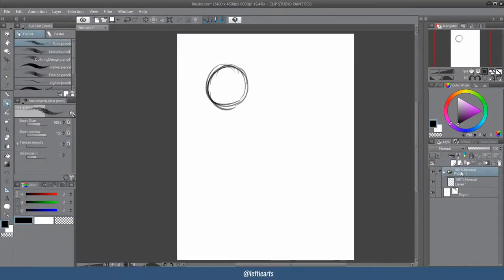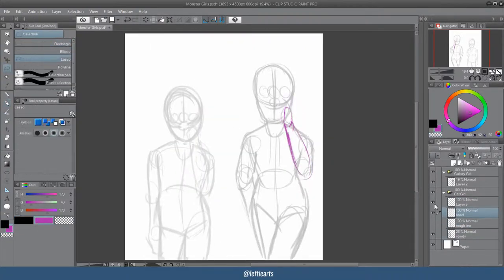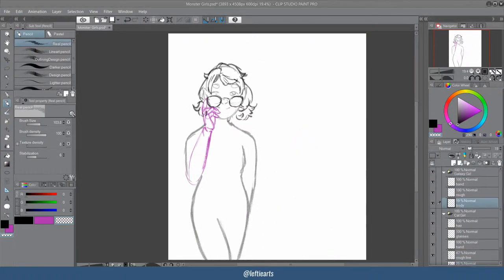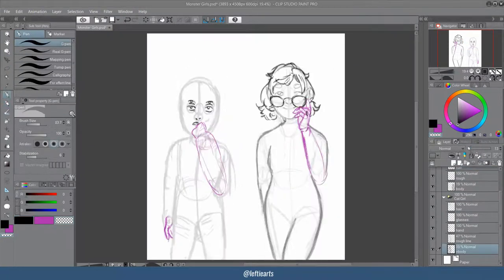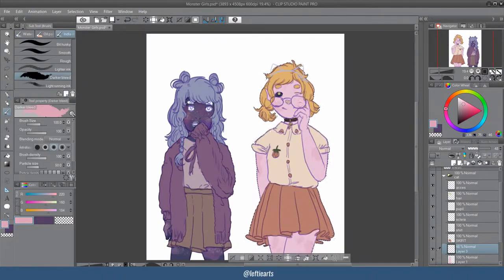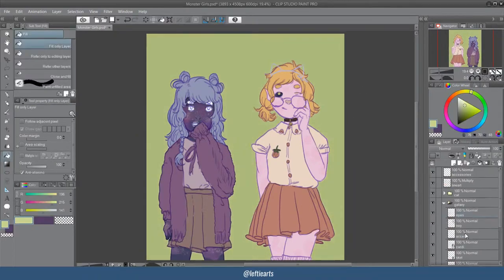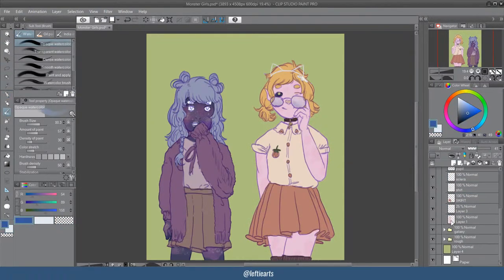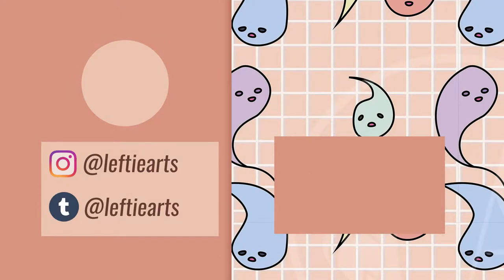✨Monster Girl Maker Challenge | Voiced Speedpaint✨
I spelt 'monster' wrong in the video. Opps

It felt a bit weird coming back to voiced videos.

The Monster Girl challenge was created by @GhoulKiss on Instagram

I couldn't find the original Instagram post with the rules, but here they are:

1. Download the Monster Girl Maker app
2. Create a monster girl
3. draw the monster girl
4. Tag it as

I created two monster girls that I really liked and I couldn’t pick which one to draw, so decided to draw them both.

Monster Girl Maker App

IOS: I don't have any Apple devices, so I don't know how to link it

(Web version available here)

Songs
+ Skyline - Text Me Records

+ Bloom - j^p^n

Tablet
Wacom Intuos Draw

+ Davinci Resolve 15 Beta (The beta version is free by the way)